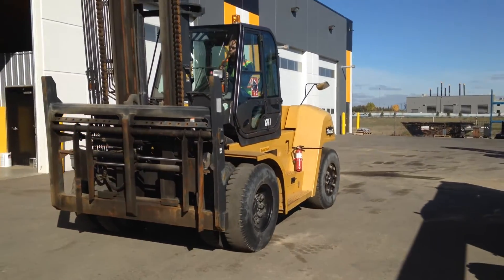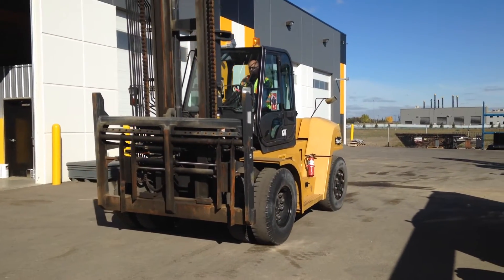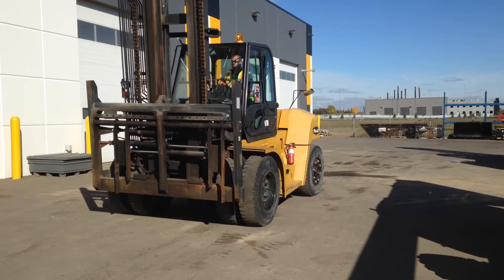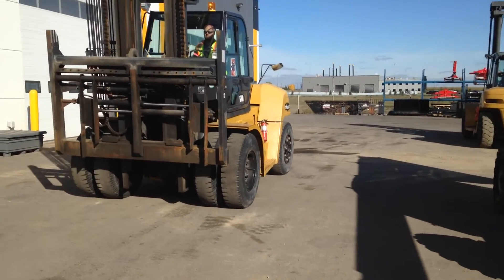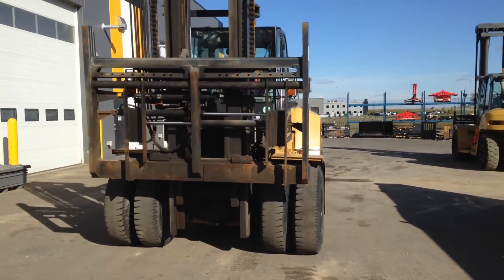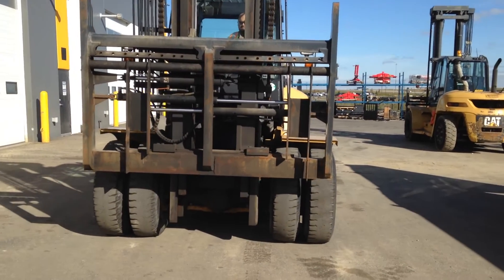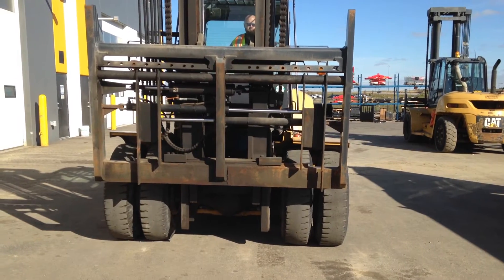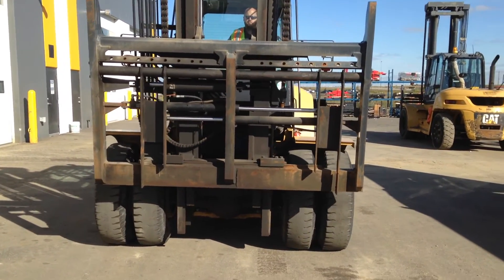2012 CAT P33000-D (268579) - Leavitt Machinery Demonstration Video